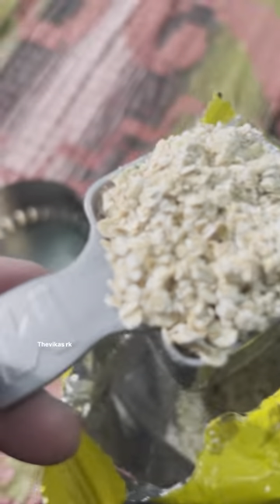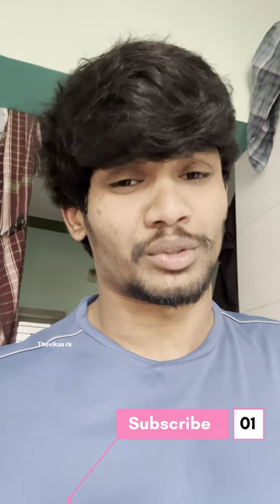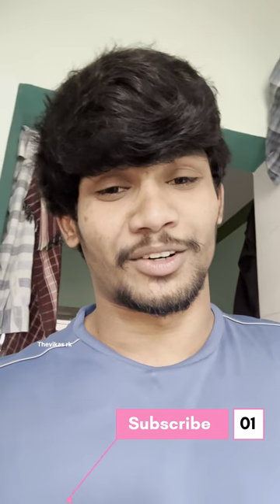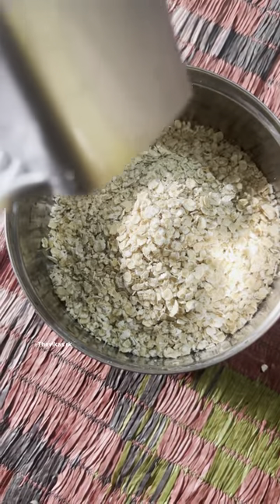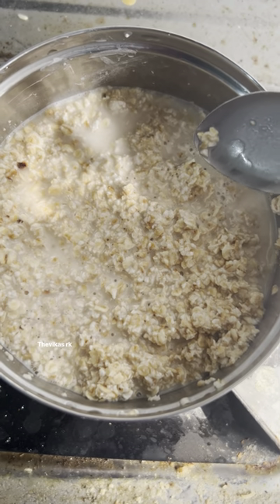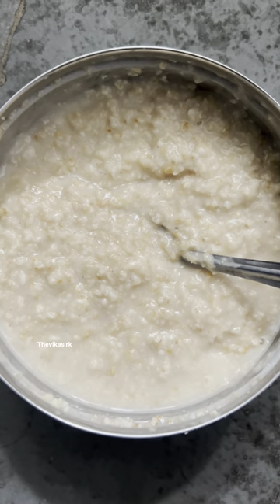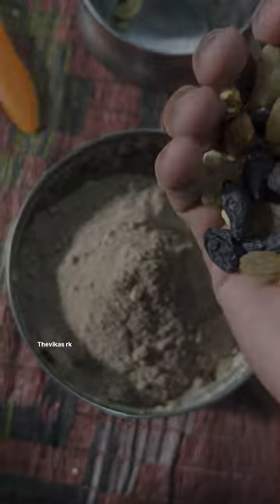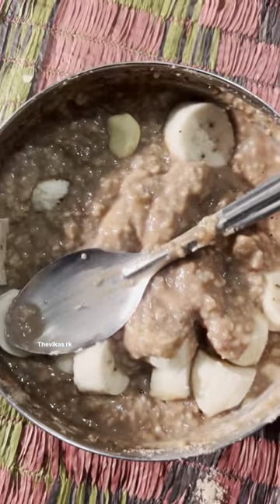Ots best high protein recipe | 25g protein | pre or post workout | best diet | thevikasrk